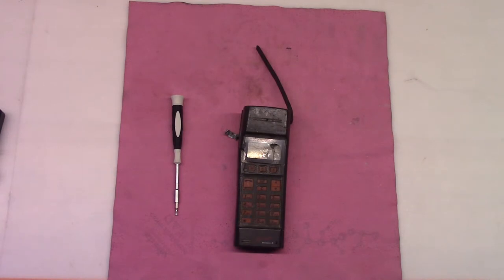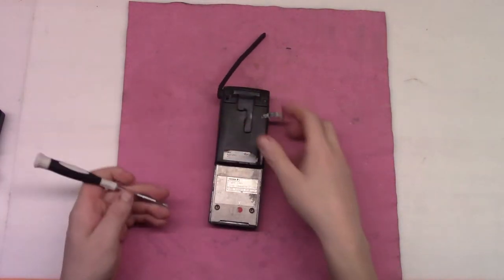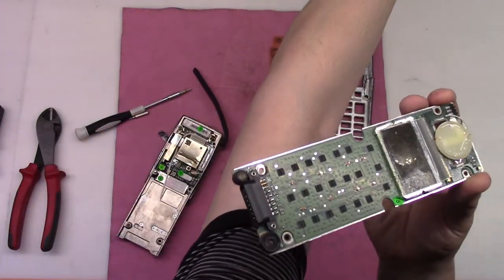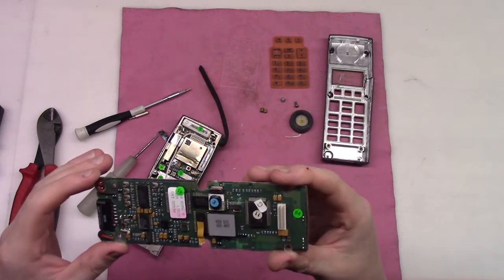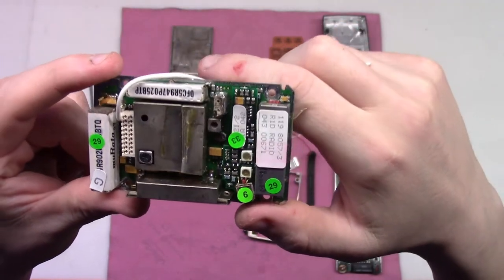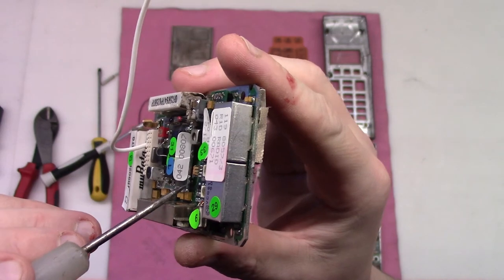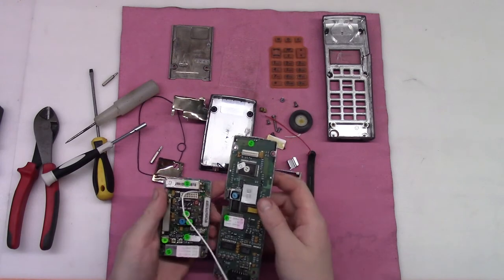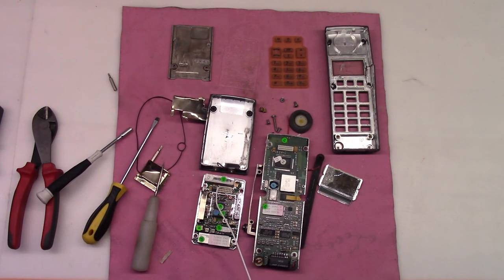Ericsson Hotline Phone ( 74 )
Vintage phone with good circuit boards.